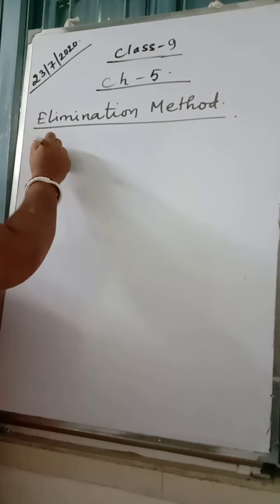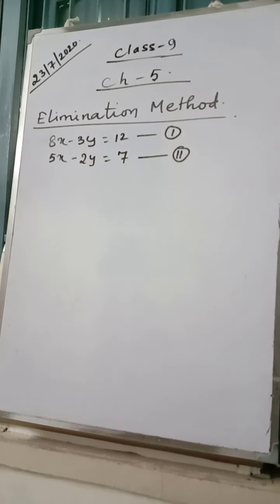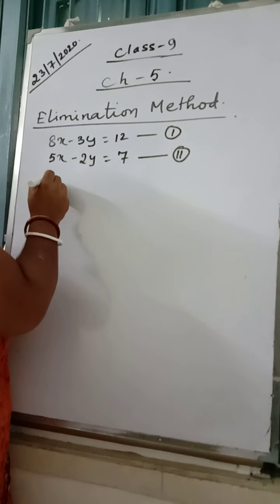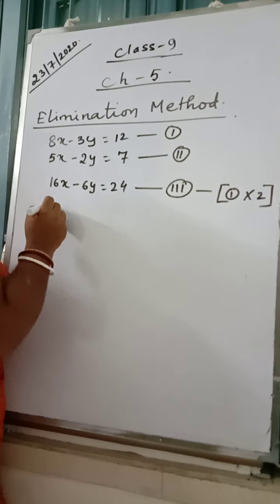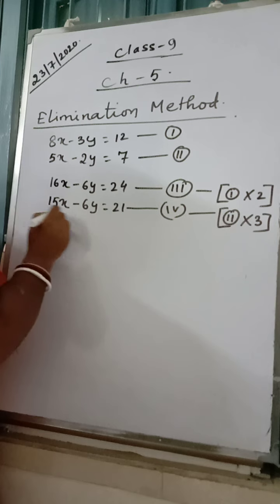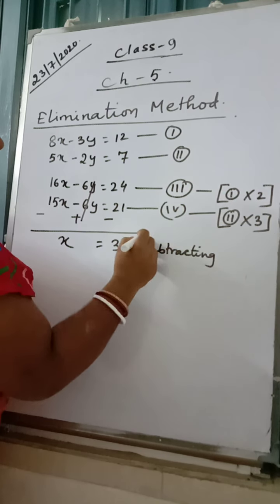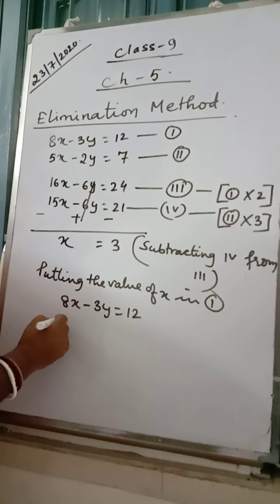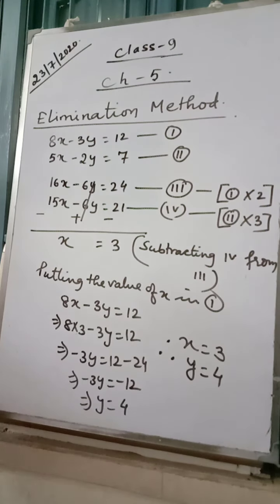Maths 9 Simultaneous Linear Equations with one variable